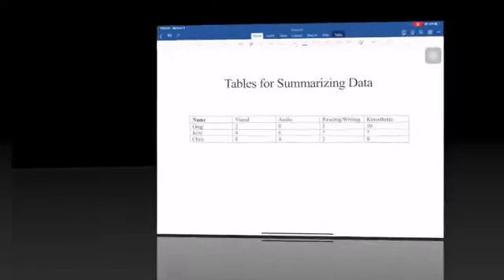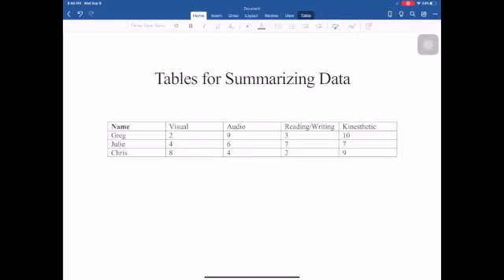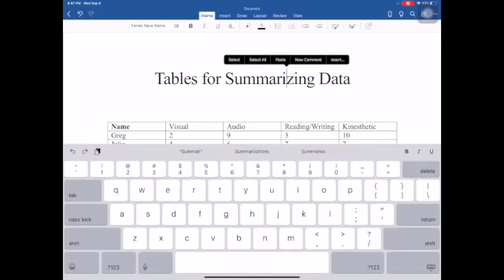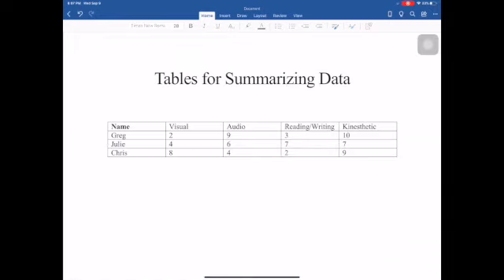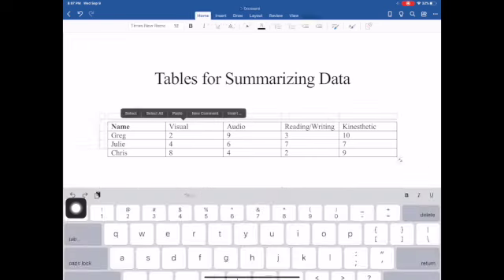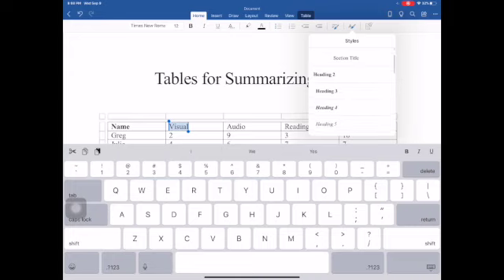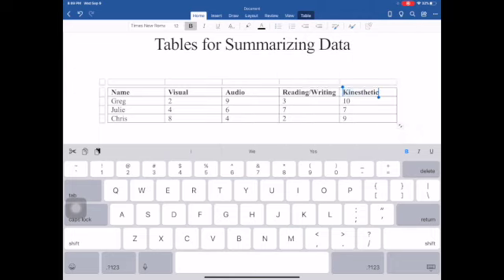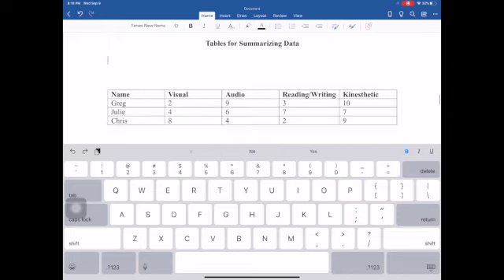Providing Table Summaries in Word on iPad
This video is about Providing Table Summaries in Word on iPad